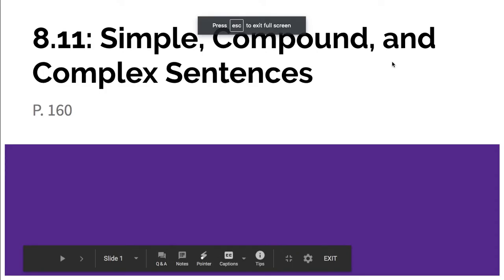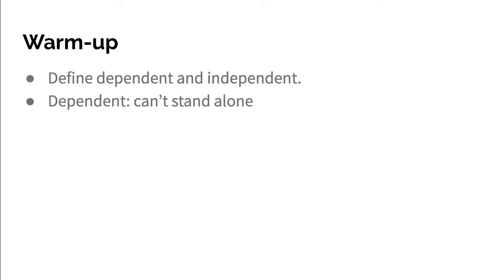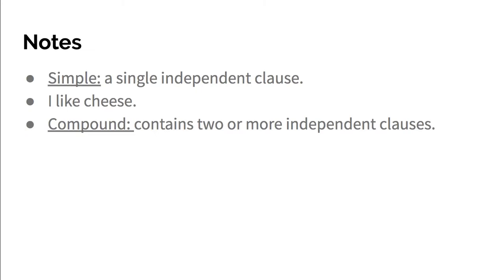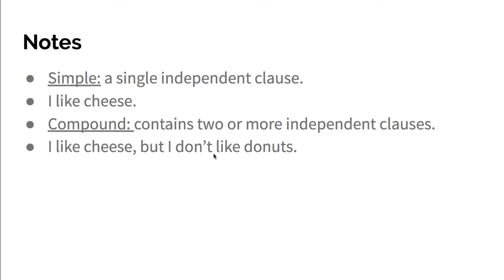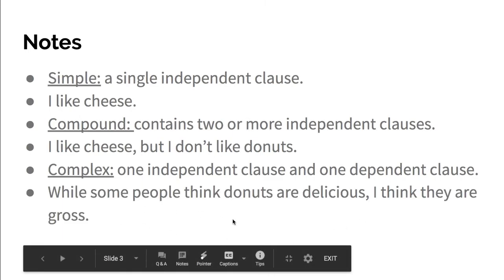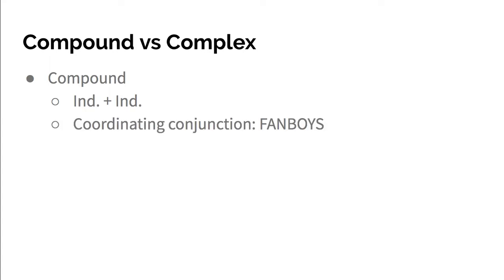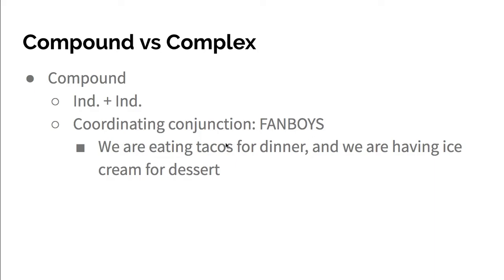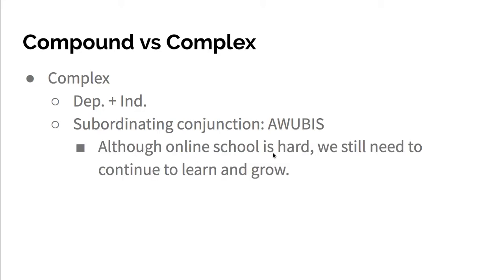Grade 7 Lesson 8.11